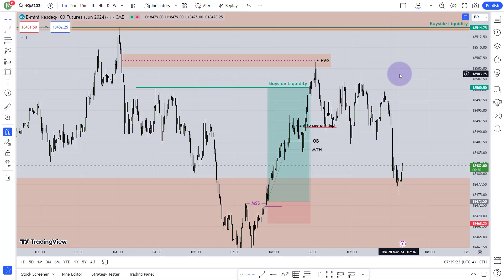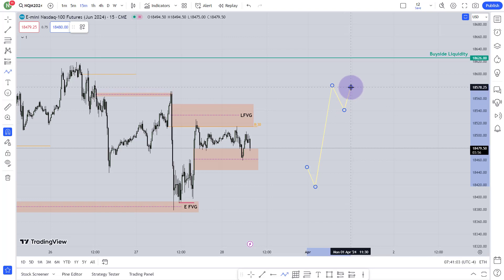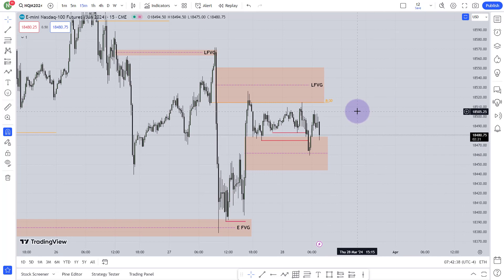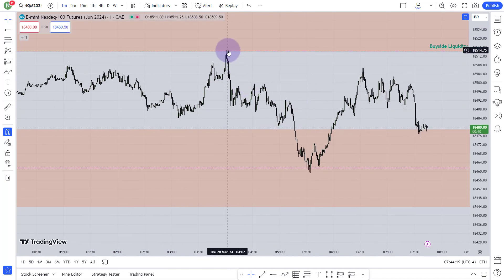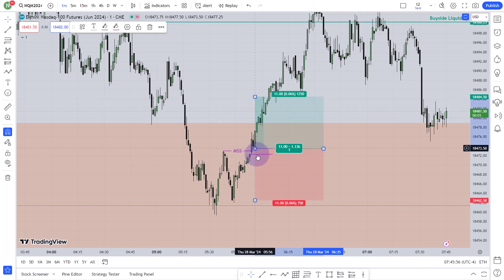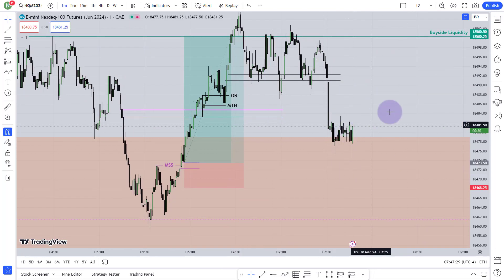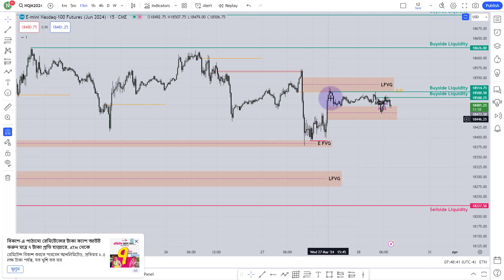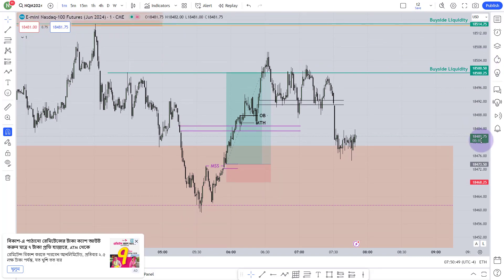The Secret To Trade ICT Concept. London Session Entry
Welcome to ICT Trading Concept! Join us for live trading, market analysis, and tutorials on forex, indices, and more.

Follow the Official

The Easy Way To Trade ICT Concept. London Session Entry
I'm a fulltime daytrader using SMC (Smart Money Concepts) / ICT, sharing my knowledge and view on the financial markets